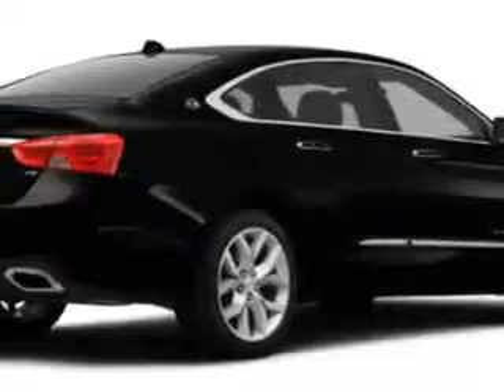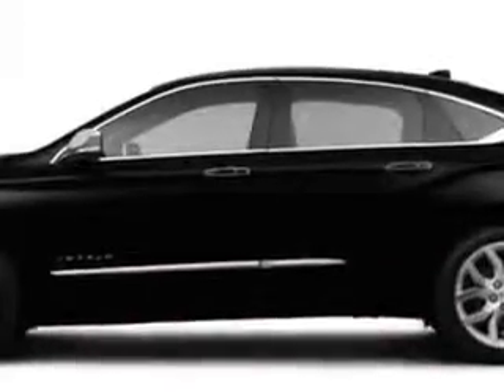2014 Chevrolet Impala Larry H. Miller Chevrolet of Murray Murray, UT 84107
Chevrolet Impala Check out this  Black   Chevrolet Impala Sedan, equipped with a 6 Cylinder engine and an automatic transmission. Enjoy this great car with features like Sirius Xm Satellite Radio, Slide/Tilt Sunroof, Sunroof With Sliding Sunshade, Blind Spot Detection Information System, Ambient Lighting, Auxiliary Audio Input - Memory Card Slot, Exterior Entry Lights, Remote Engine Start, Power Adjustable Lumbar Passenger Seat, Dual-Panel Sunroof, Push-Button Start, Rear View Camera, Heated Exterior Mirrors With Integrated Turn Signals, 4-Way Power Adjustable Lumbar Driver Seat, Electronic Brakeforce Distribution, Front Fog Lights, Emergency Braking Assist, Electric Power Steering, Power Driver and Passenger Seating, Power Glass Sunroof, and much more. Enjoy the drive and have peace of mind in this  Chevrolet Impala. See us at Larry H. Miller Chevrolet of Murray today!
MILES:     14
VIN:2G1155S37E9195871

5500 South State ST.